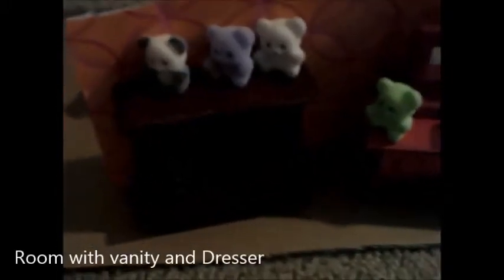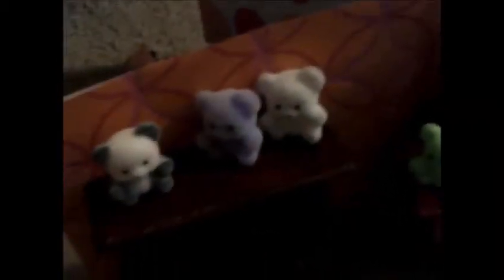Mini Tippy Tumbelina House Tour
This is mini Tippy Tumbelina's house that I made her!

Club Penguin - Llalaloopsy9